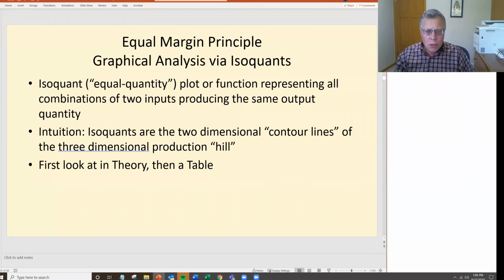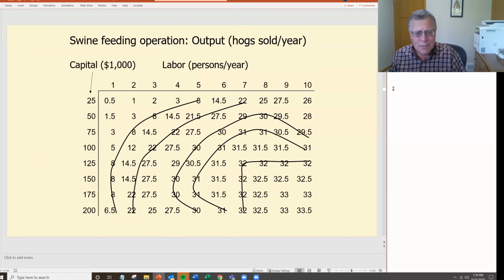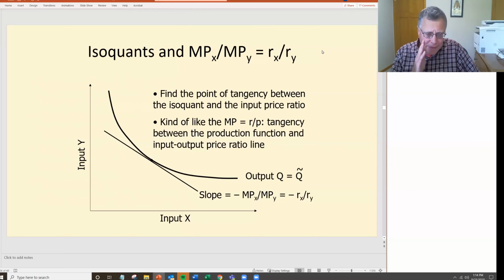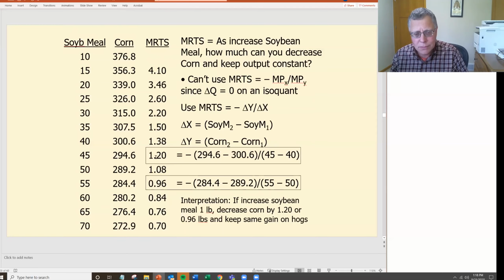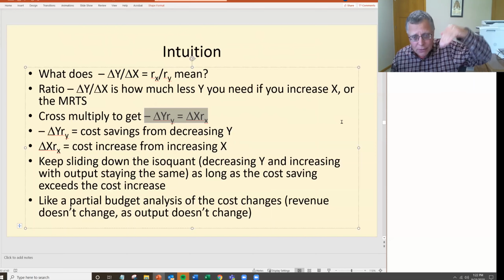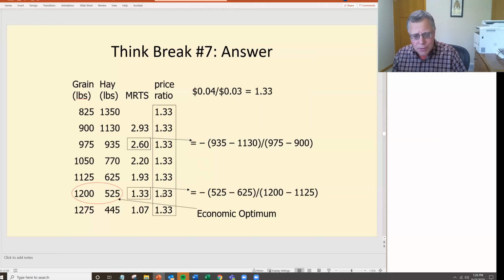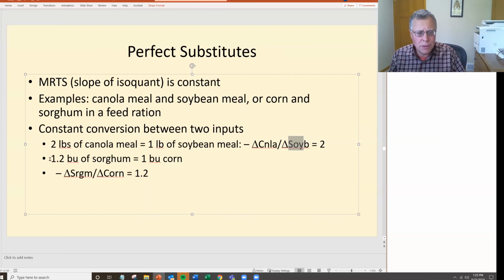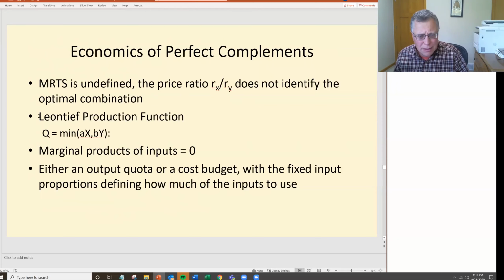Optimizing Multiple Input Production Functions for Farm Management Part 2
University of Wisconsin-Madison AAE 320 lecture Optimizing Multiple Input Production Functions for Farm Management Part 2